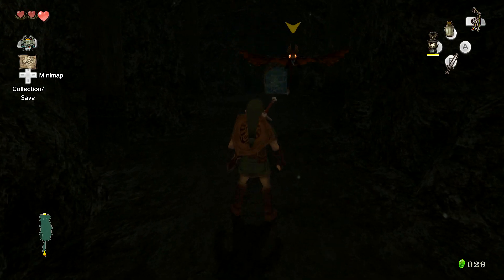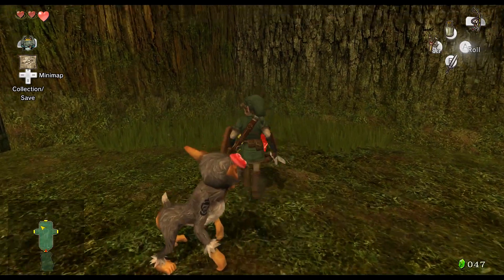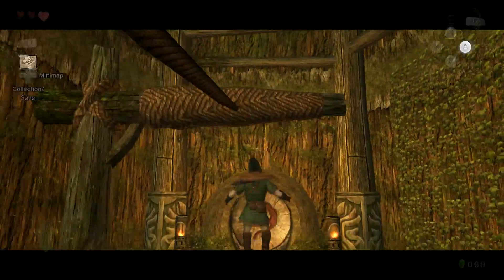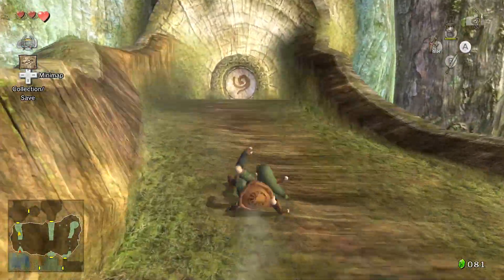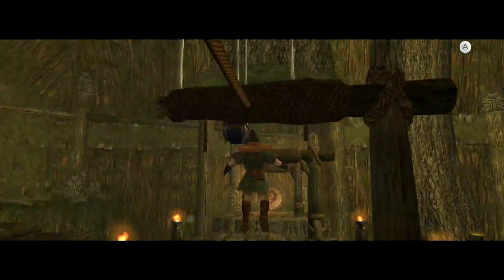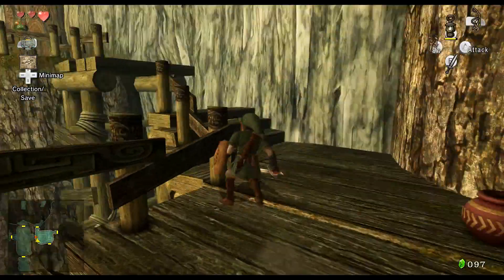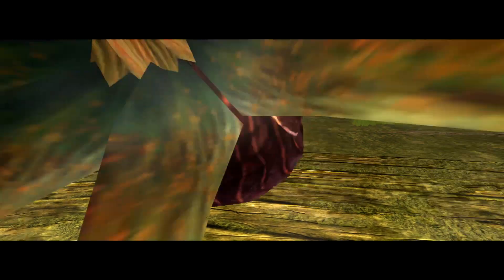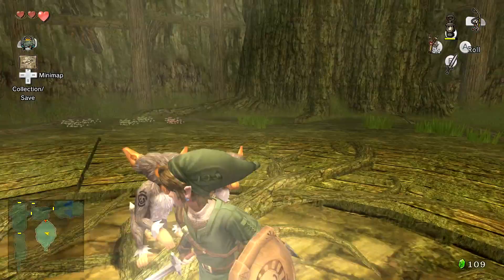The Legend of Zelda: Twilight Princess HD - #7: "Frolic in the Forest Temple!"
We step foot in the Forest Temple, the first dungeon in the game! We also find out the monkeys aren't bad folks at all!

Hello everyone! My name is Masterstarman, and welcome to my Let's Play of The Legend of Zelda: Twilight Princess HD! This was the first non-Wii Sports game I got on the Wii and played it and loved it on that console, so now it's time to bring it to the channel! To add some extra spice to this, we'll be playing on Hero Mode on the Wii U HD rerelease in 2016! I'll be aiming for 100% as usual with these Zelda playthroughs!